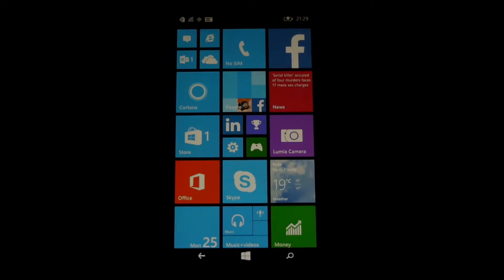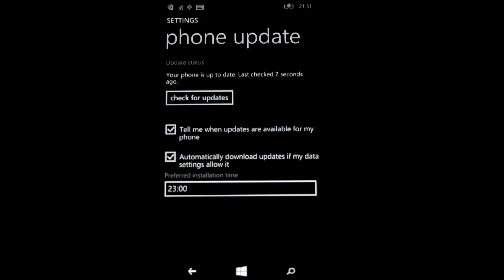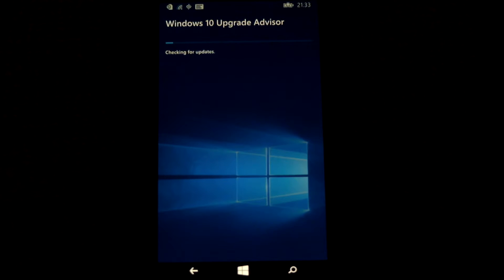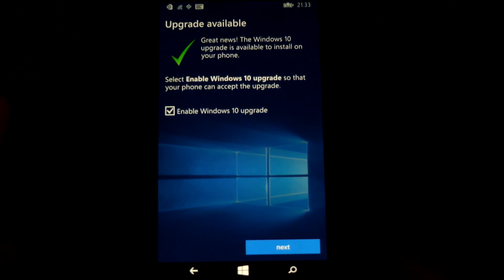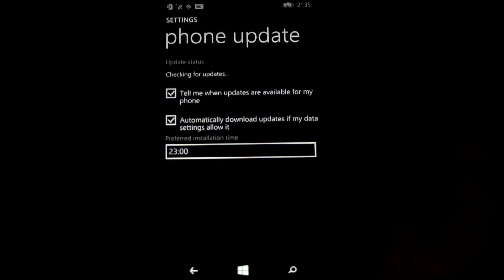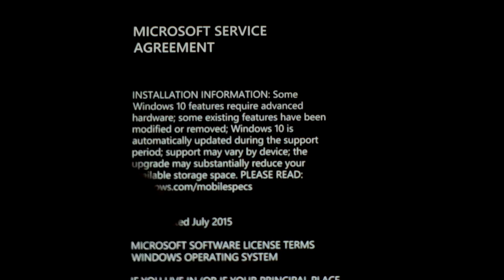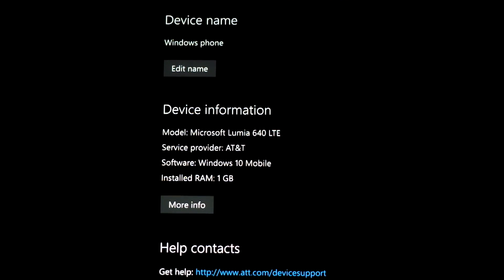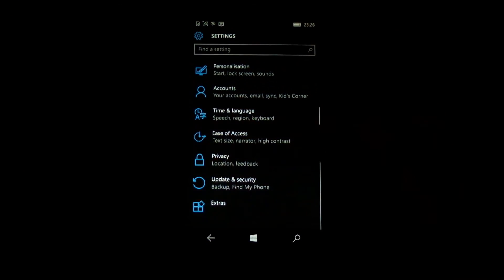How to update a Windows 8 phone to Windows 10 Mobile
A quick easy to follow tutorial showing you how to upgrade or update an eligible Windows phone running 8.1 to Windows 10 Mobile.